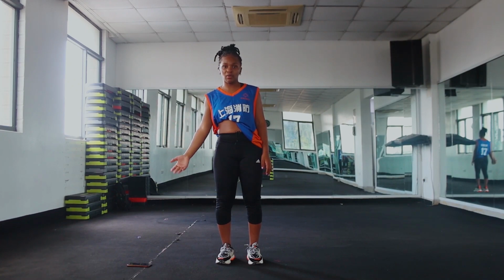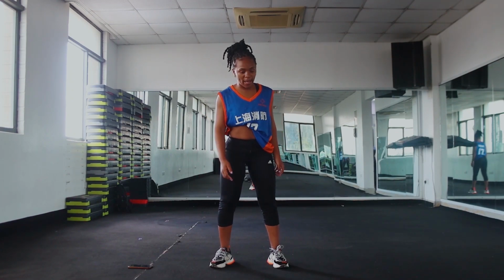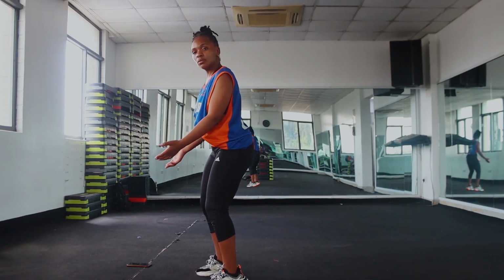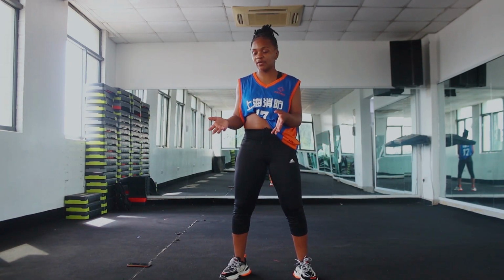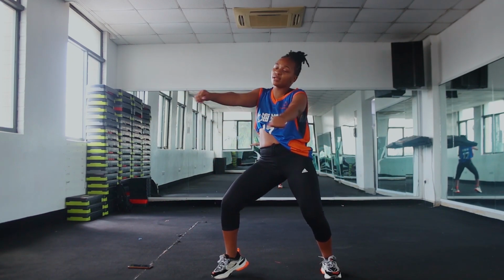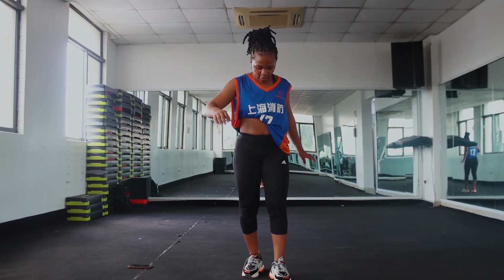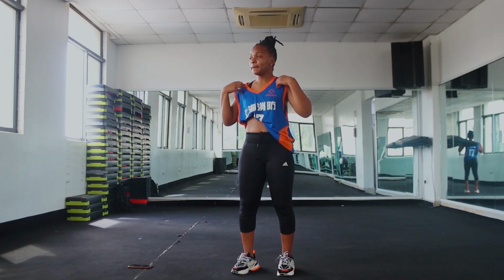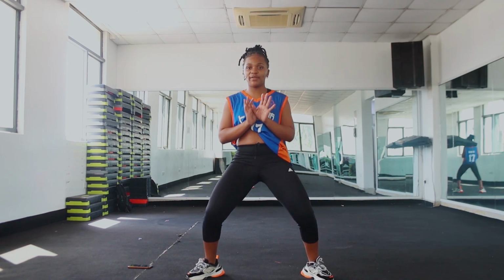AMAPIANO DANCE MOVIES: Tutorial from Easy Steps for Beginners to Advanced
@EBMSCHOLARS @EBMSWAHILI teamed up with @angelnyigu to create a dance tutorial - the trending amapiano dance from South Africa

You can learn these steps from your home, and find any amapiano song of that nature to dance on your own

For a donation to EBM SCHOLARS, please use the link below or the Paypal Button on the right-hand corner of the banner